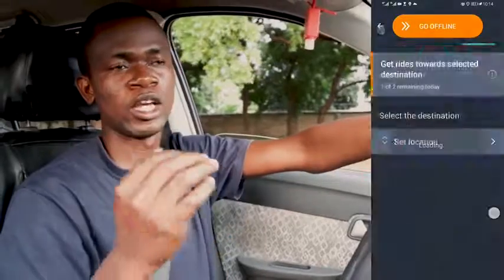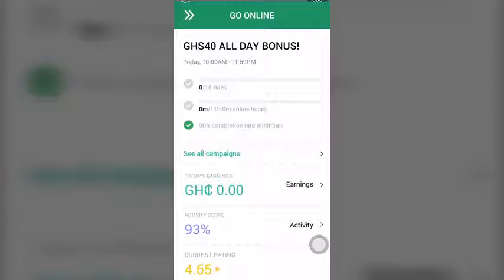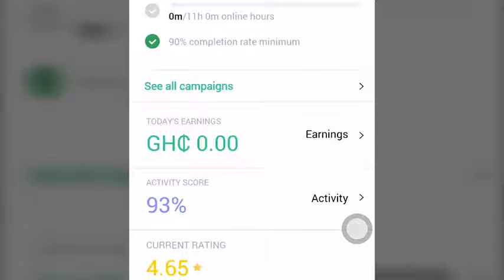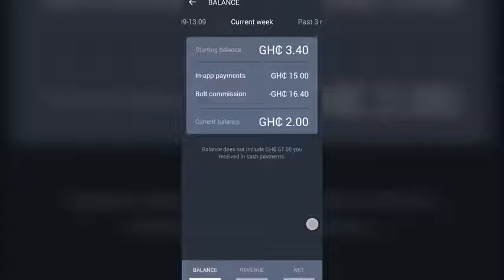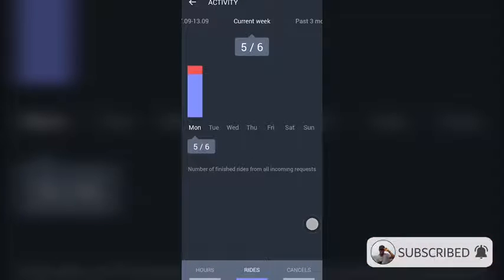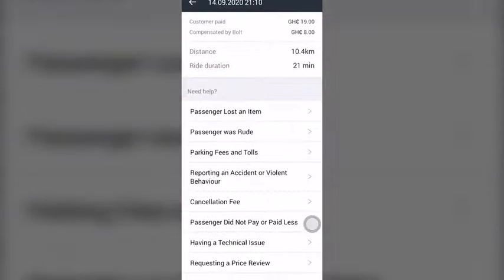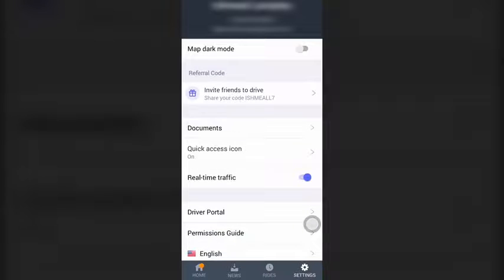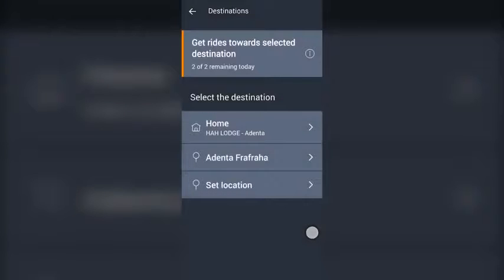Bolt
Bolt made easy. Earn a living and enjoy your life.